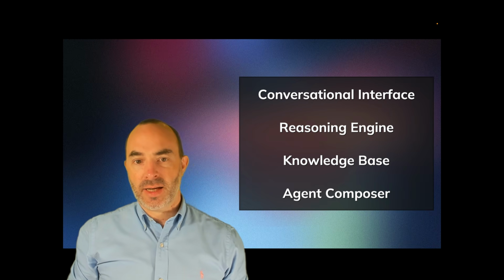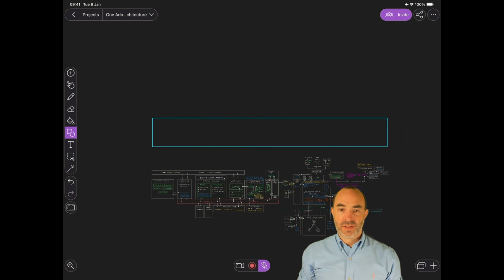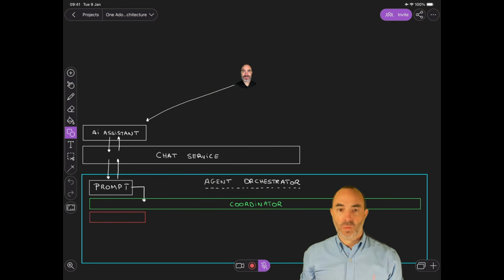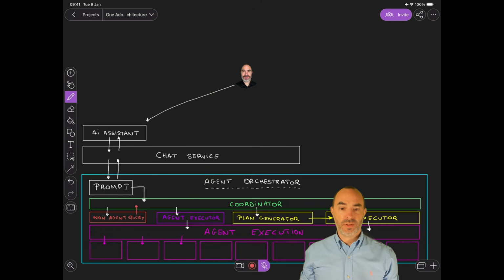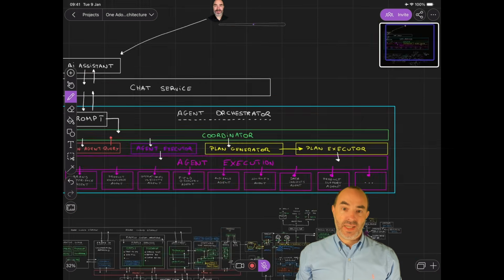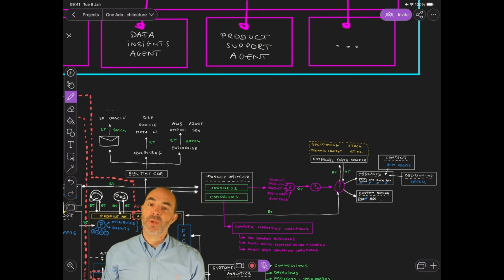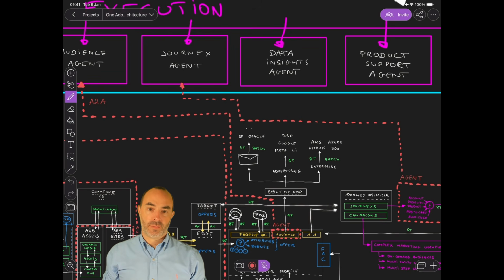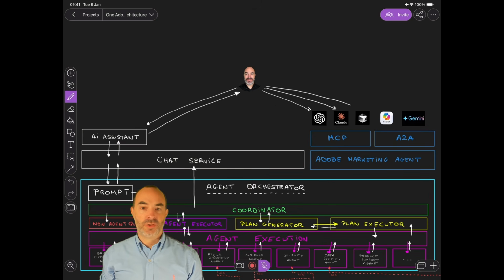Agentic AI Architecture Overview (Version 03-2026)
This video was created in March 2026. A newer version is available.

This whiteboard video will help you understand Adobe's Agentic AI offering with Agent Orchestrator, with the context of both the content and data ecosystem of Adobe Experience Cloud.

Chapters:
0:00 Intro
1:02 Agent Orchestrator & AI Assistant
3:10 Agent Execution
5:11 Adobe Marketing Agent MCP & A2A
6:08 AI-first applications & Agent Composer